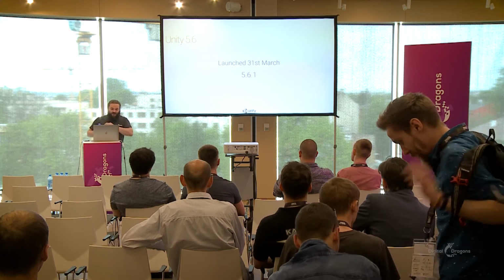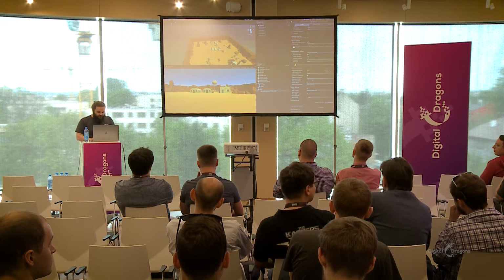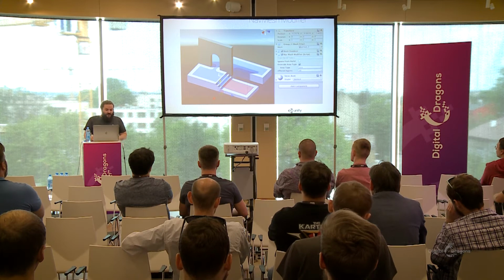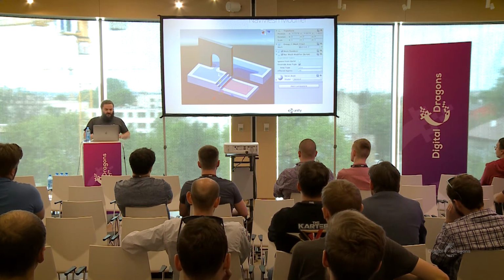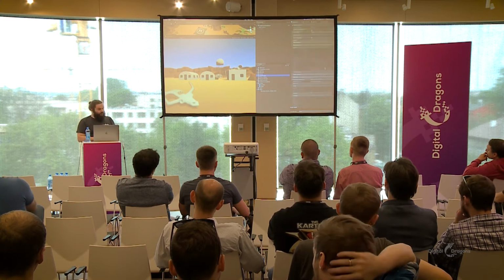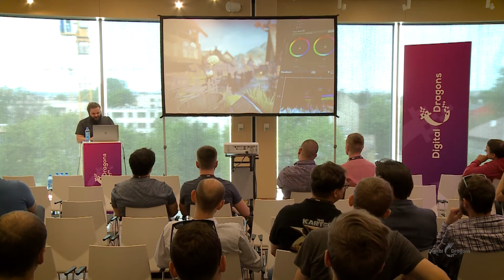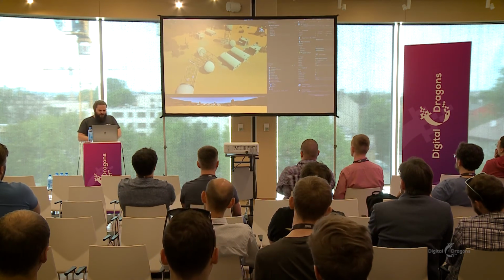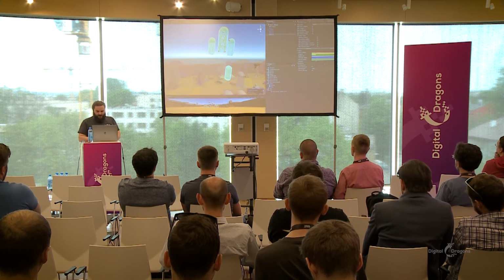Joe Robins: Unity 5.6 Overview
This talk will give an overview of the new and improved features in Unity 5.6. From Vulkan support to the new Video player functionality. By the end, you will be up to date with the latest and greatest from Unity.